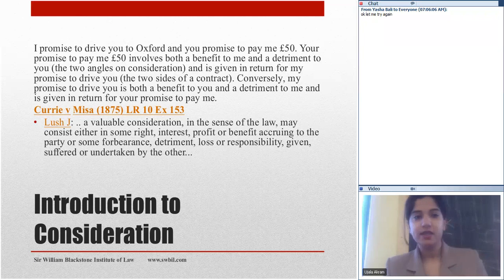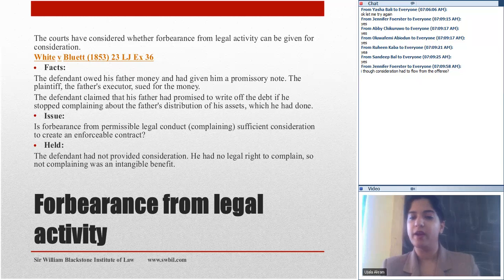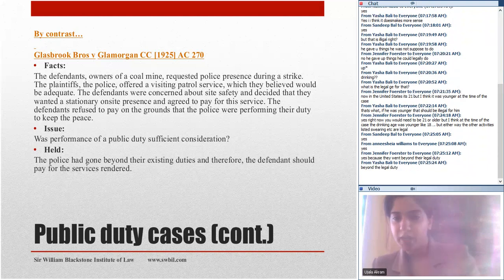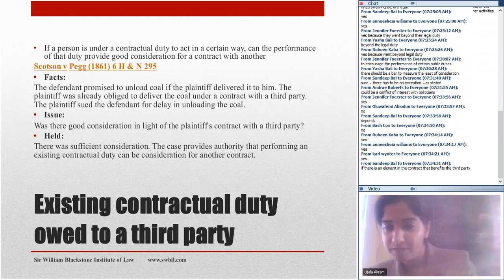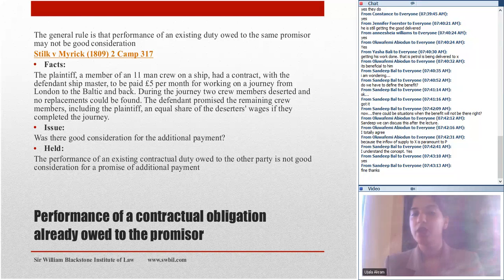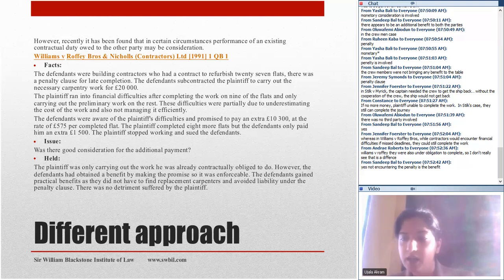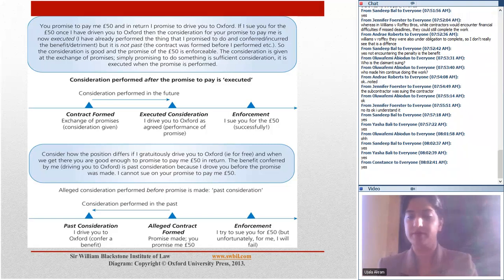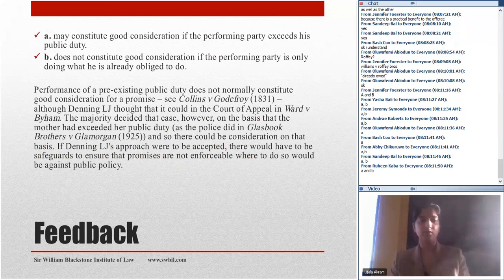Contract Law Lecture 6